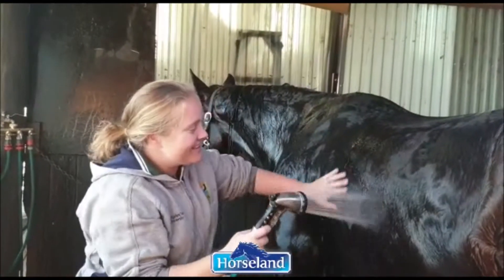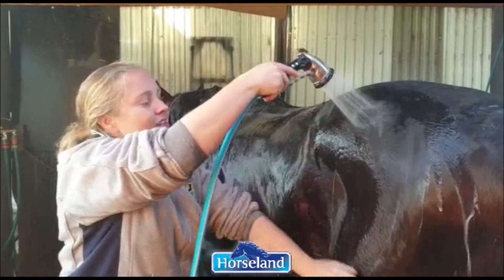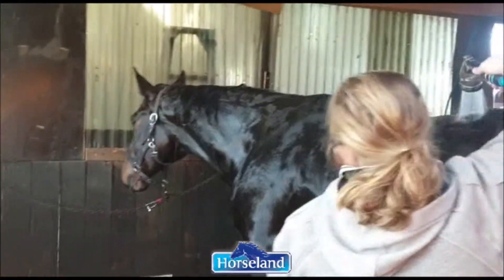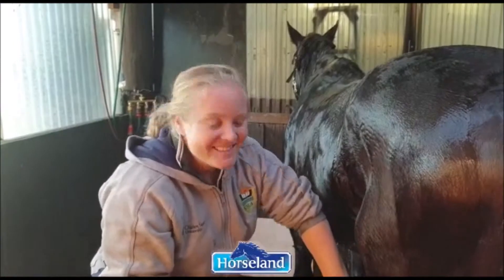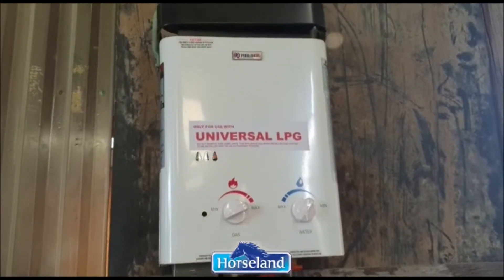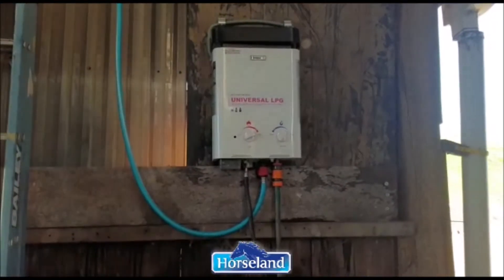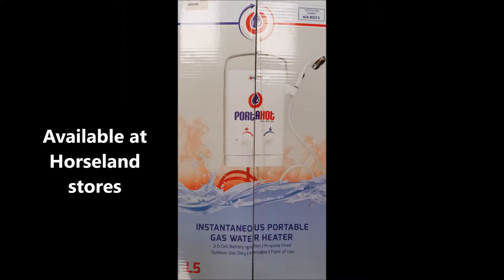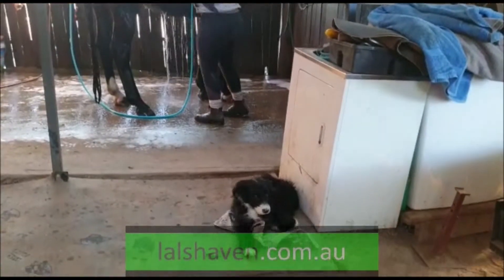Lal's Haven Warmbloods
Team Joyce highly recommend the Portawash. An instant hot water wash for your horse. Works so well and your horses will appreciate the feel on a cold wintery day.